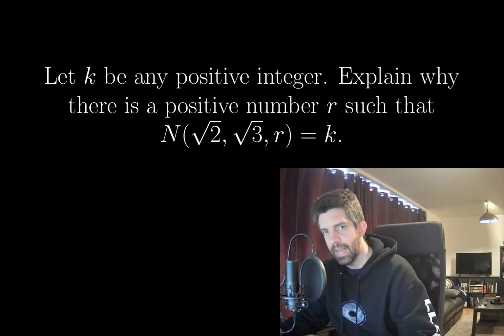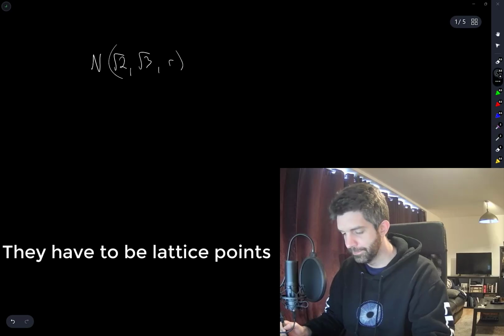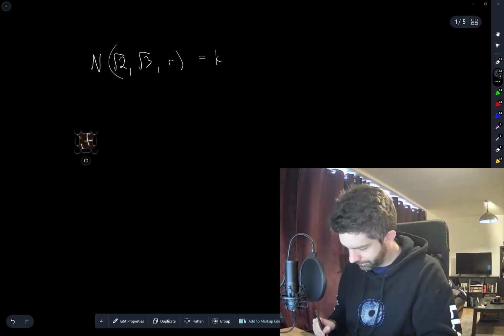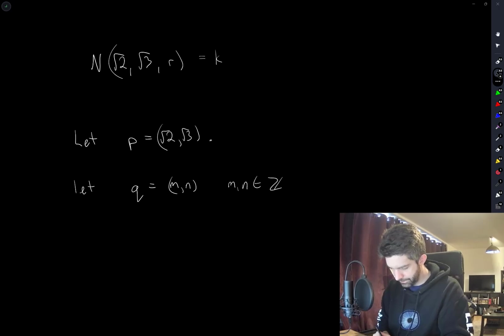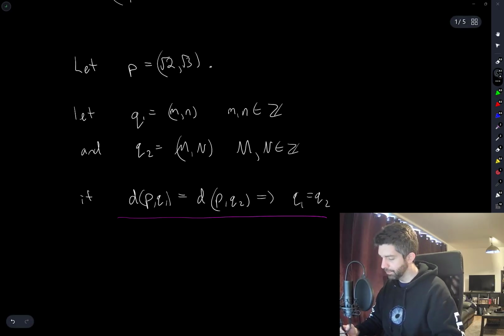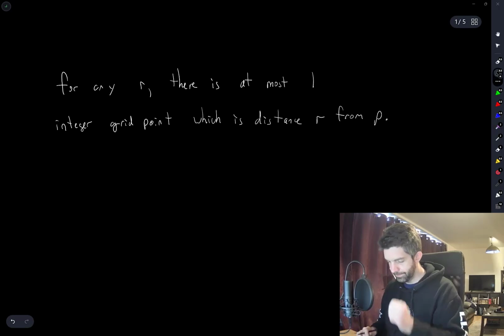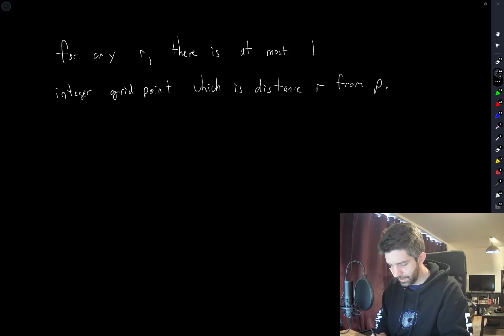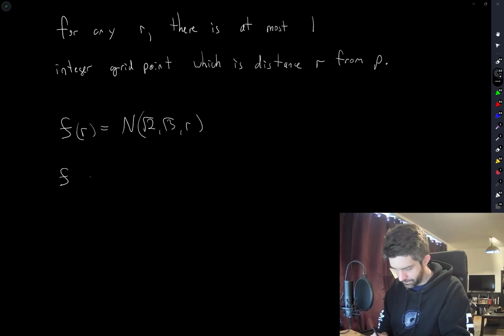Oxford Mathematics Admission Test - More lattice distance